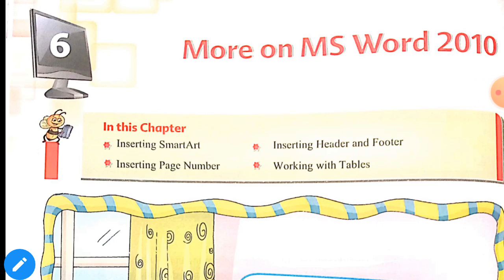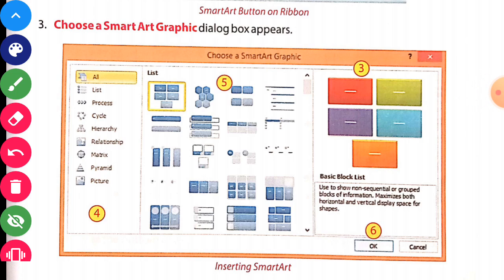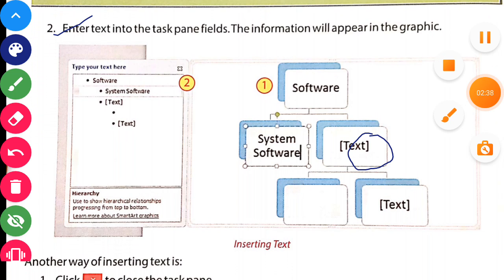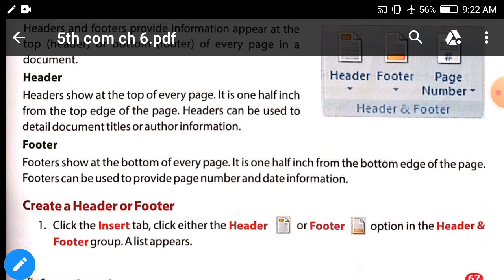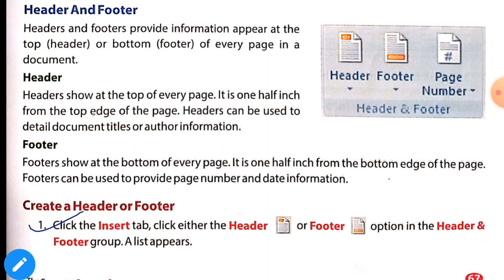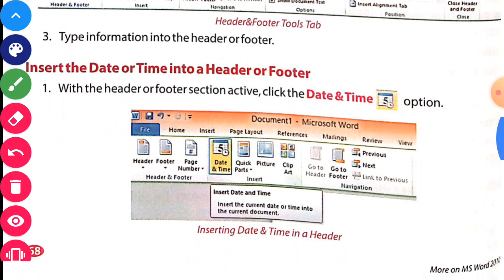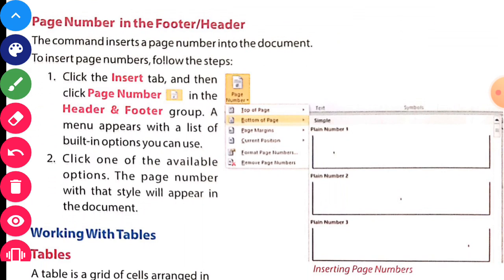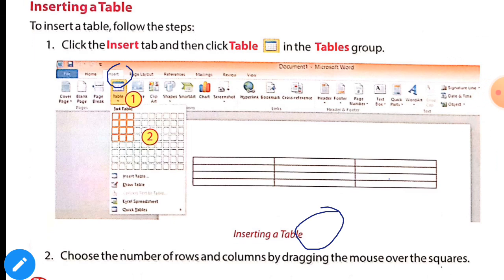MS word 2010 part 1 cls 5th Computer